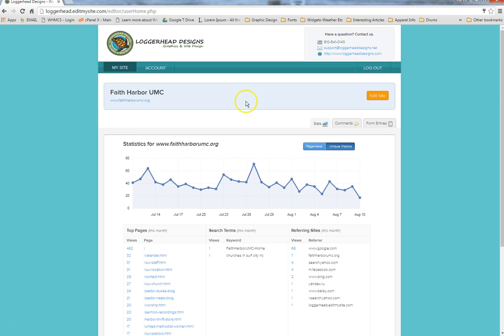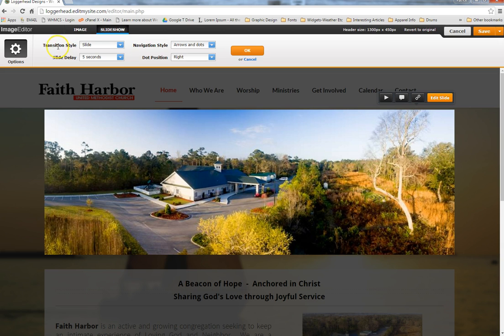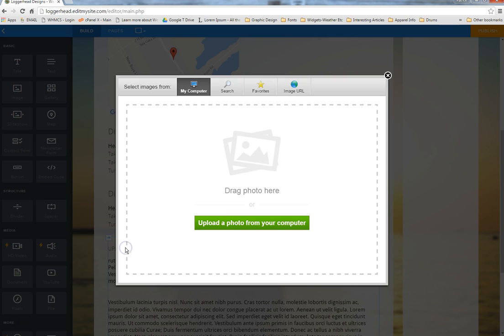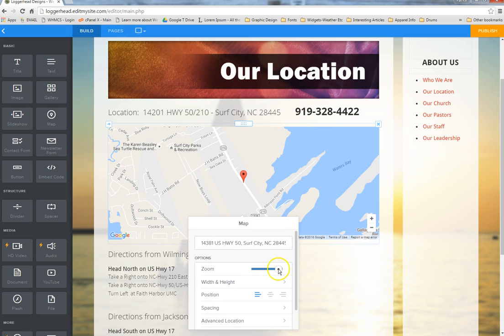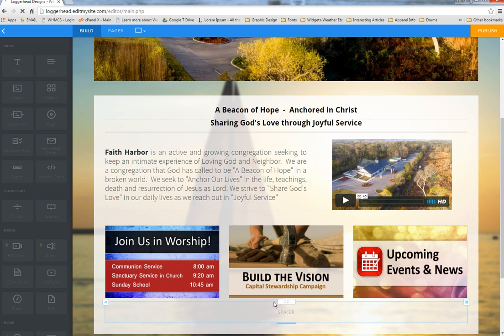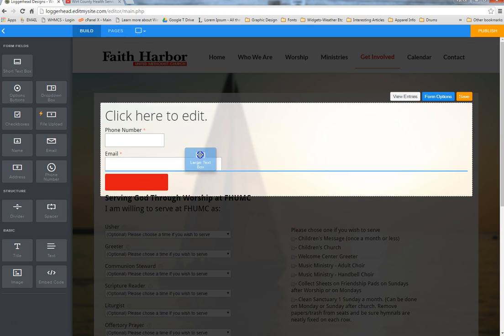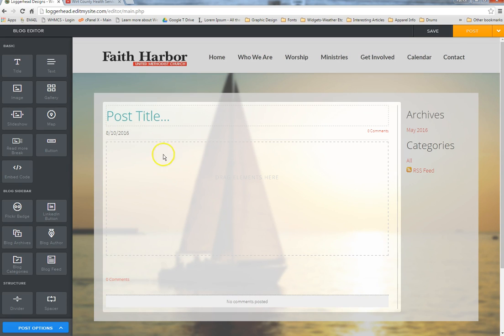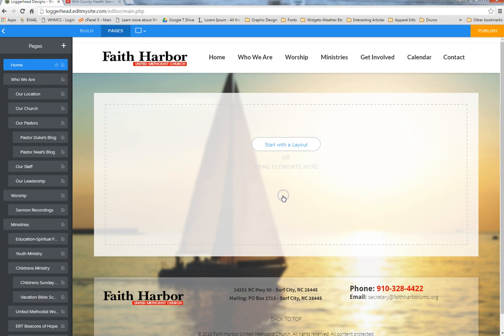Faith Harbor UMC Website Tutorial